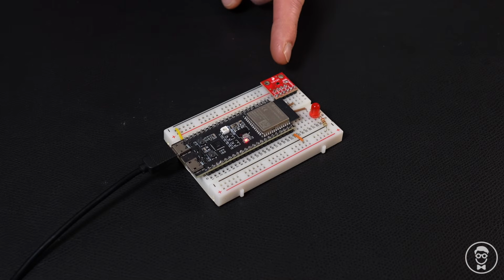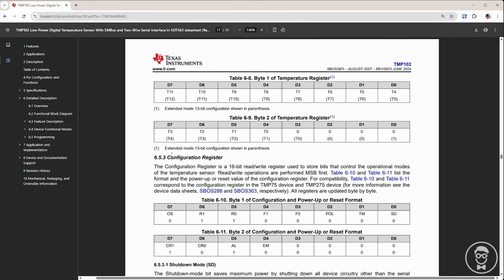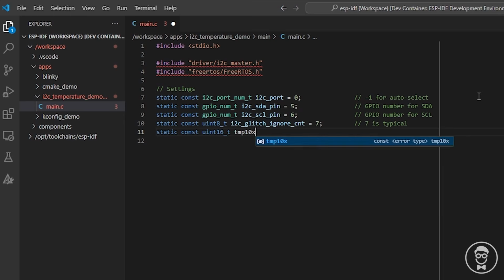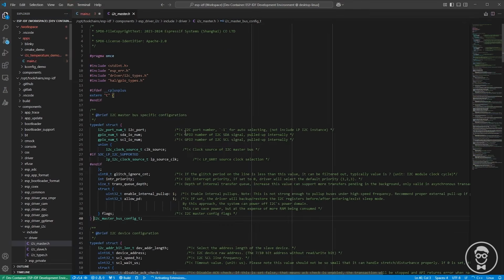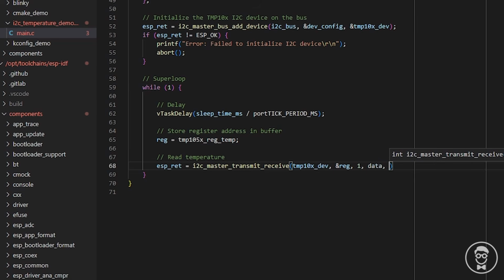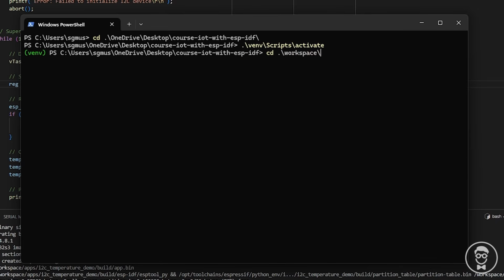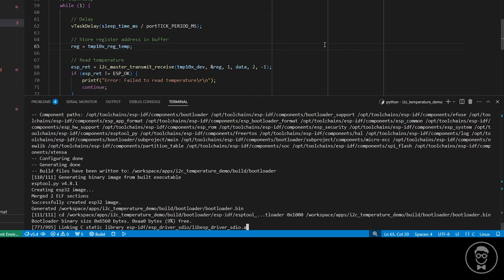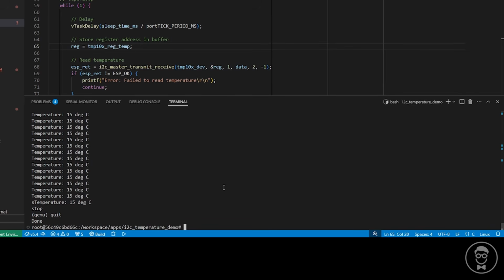ESP32 - I2C with ESP-IDF Tutorial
In this video, I’ll show you how to use I2C communication in ESP-IDF to read temperature data from the TMP102 sensor. This tutorial covers the fundamentals of the I2C protocol, how to configure ESP-IDF's I2C master driver, and how to properly read and convert temperature data from a real sensor.

If you would like to go further, check out my full IoT Firmware Development with ESP32 and ESP-IDF course

The GitHub repository with the complete code can be found

Check out the accompanying written tutorial for detailed explanations of the I2C protocol, register-level communication with the TMP102, and step-by-step code breakdowns

I2C is one of the most widely used protocols for connecting microcontrollers to sensors, and understanding it is essential for serious embedded development. We'll walk through configuring the I2C bus, setting up device communication, and implementing proper error handling. Our simple application demonstrates how to read from the TMP102's temperature register, convert the raw 12-bit data to degrees Celsius, and handle the sensor's two's complement format for negative temperatures. I'll also show you how to use ESP-IDF's transmit-receive functions for the common pattern of writing a register address and reading back data.

If you don't have physical hardware, don’t worry! I'll demonstrate how to test the exact same code using QEMU emulation with a virtual TMP105 sensor. You'll learn how to interact with the emulated sensor through QEMU's monitor console to change virtual temperature values and see your ESP32 code respond in real-time. This provides an excellent way to develop and test I2C applications before deploying to actual hardware, and it's perfect for automated testing in CI/CD pipelines.
Chapters:

0:00 Intro
0:24 Hardware connections
0:54 TMP102 Datasheet
4:12 ESP-IDF I2C Reference
5:41 Write application main.c
15:33 Write application CMakeLists.txt files
16:29 Build, flash, and run
19:07 Emulating a TMP105 sensor with QEMU
24:37 IoT with ESP-IDF Course